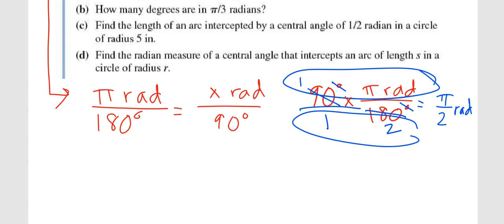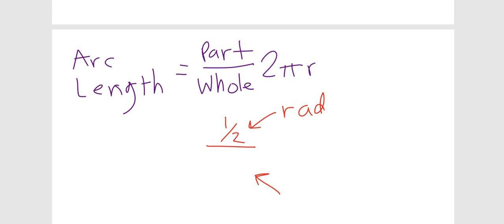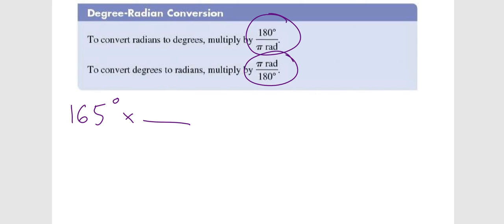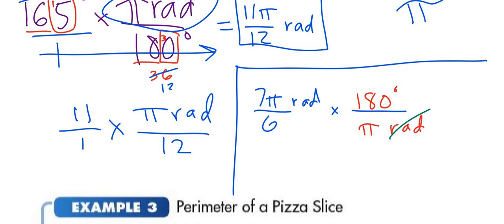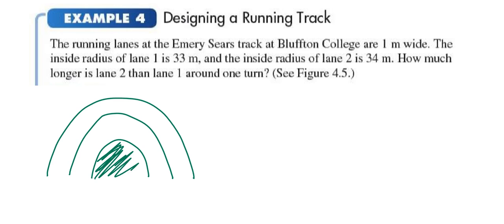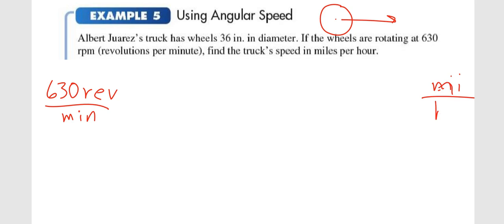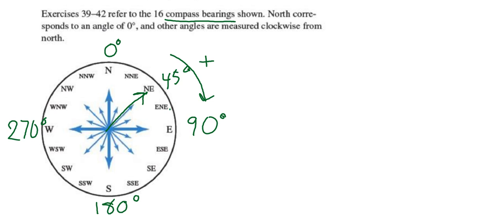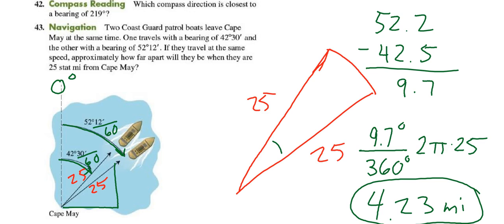4.1 Part 2 Degrees, Radians, Arc Lengths, Angular Velocity, and Bearings